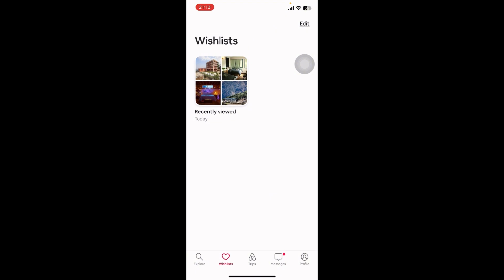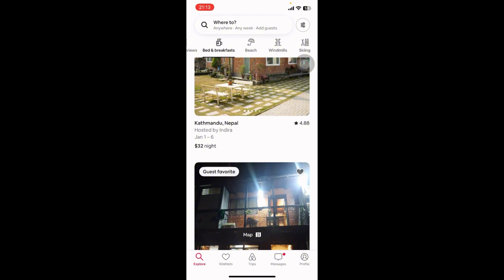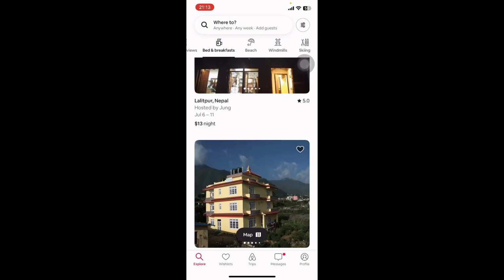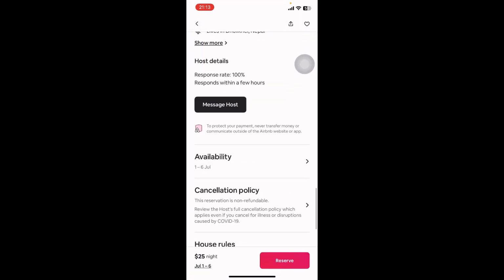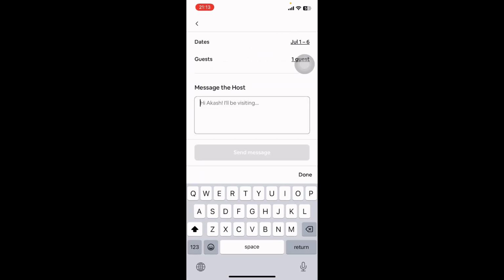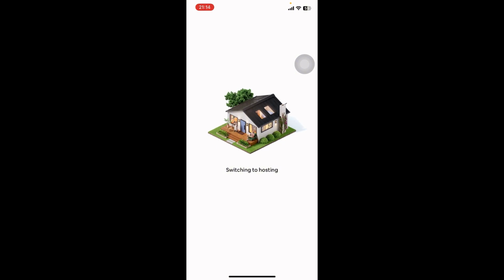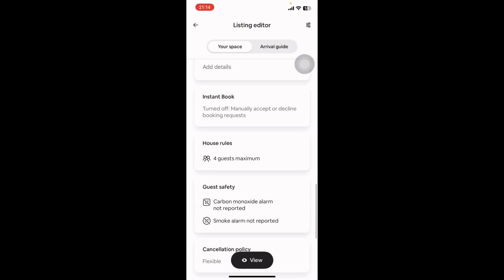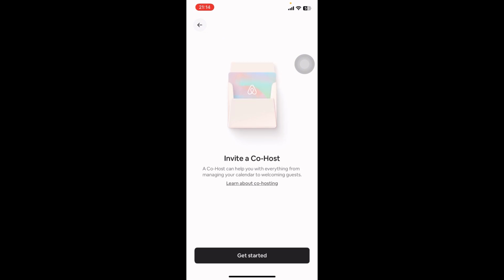How to Become Co Host on Airbnb 2024 (EASY!!)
In this video, we will walk you through How to Become Co Host on Airbnb. From setting up your profile and understanding your responsibilities to finding properties and communicating with guests, we've got you covered. If you want to earn extra income and help travelers have a great experience, this guide is for you.